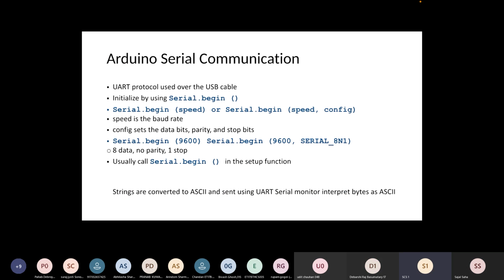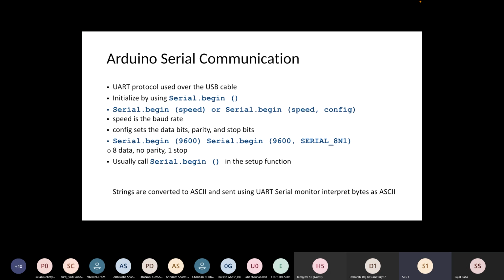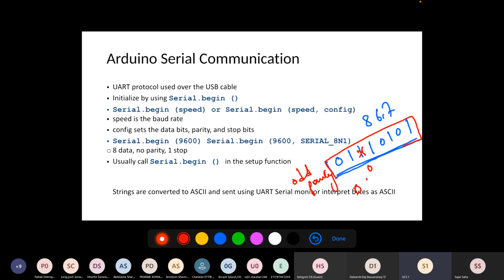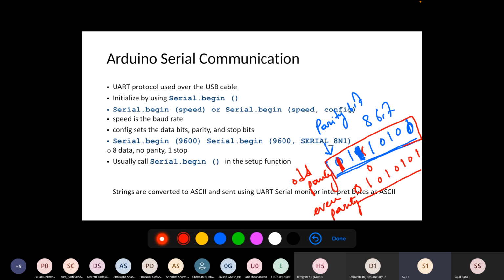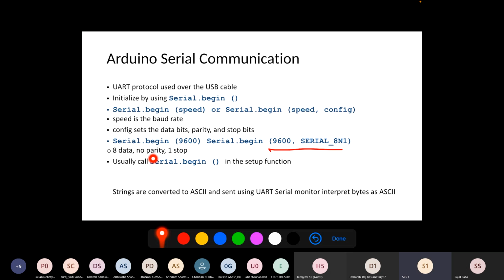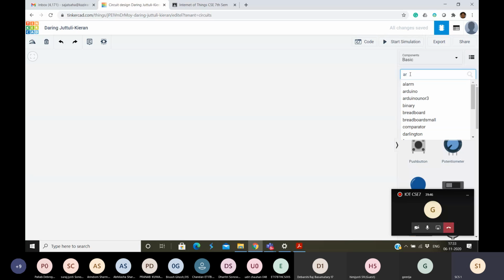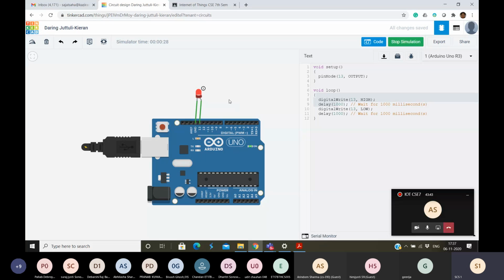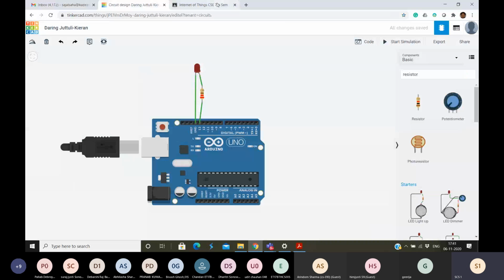IOT CSE7 061120